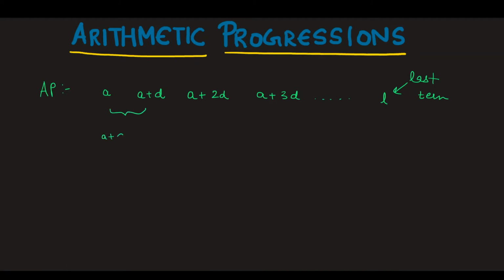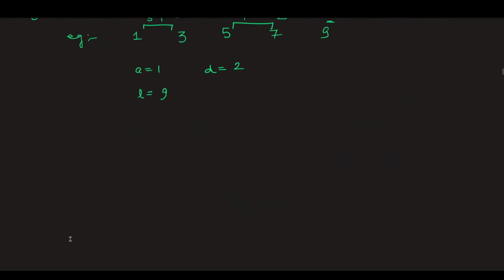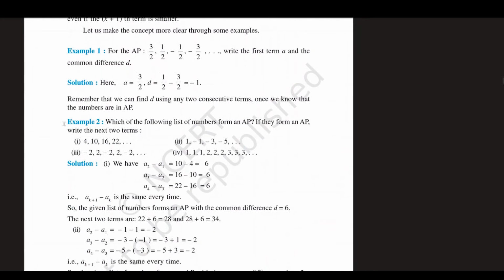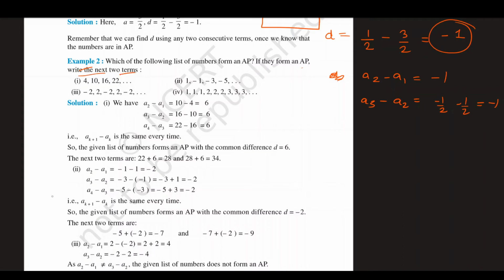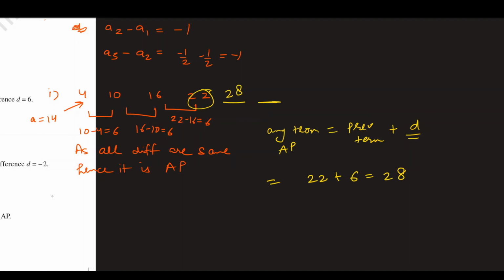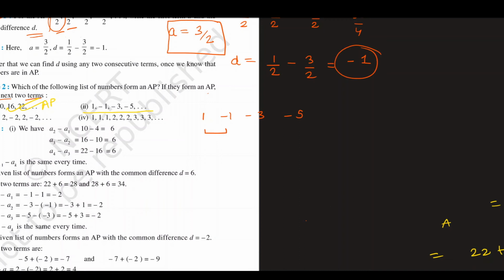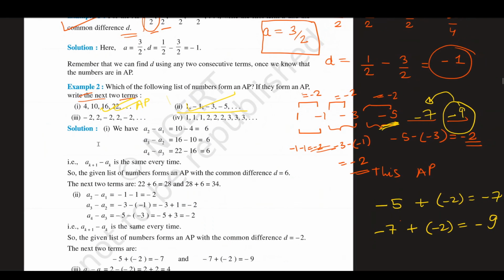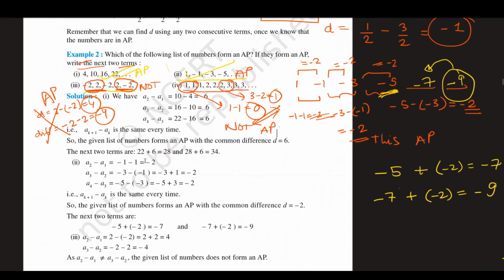Class 10 - Arithmetic Progressions Part 2